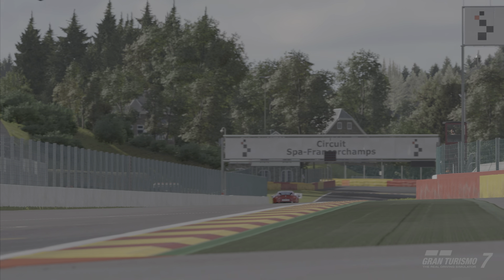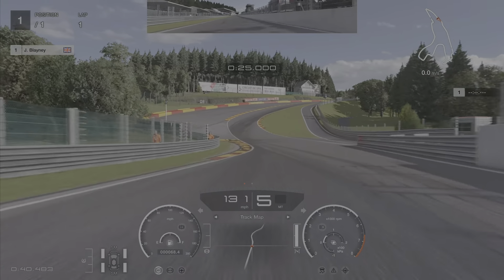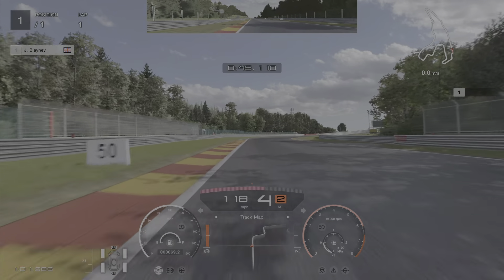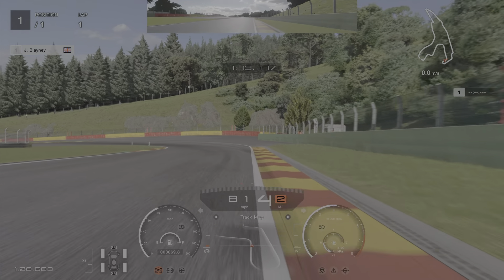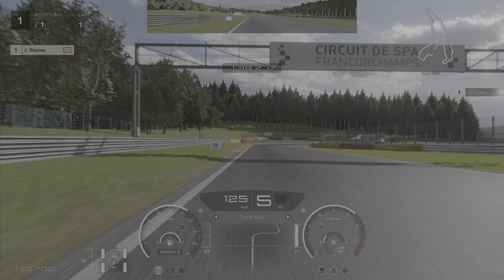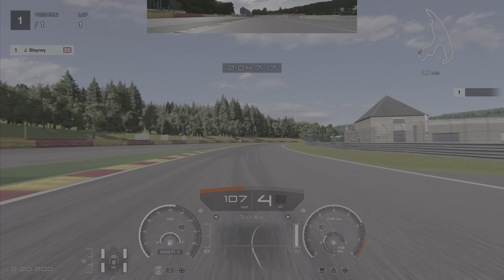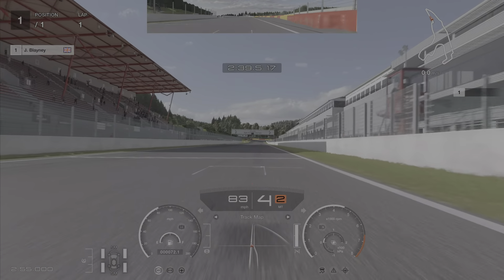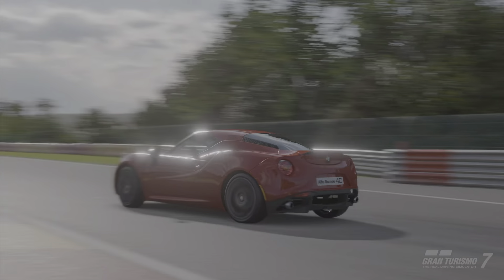GT7 - Spa Francorchamps Alfa 4C Guide To Get GOLD Time Trial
I'm currently 84th on a 2:40.031 (so close to 39s!) let me show you how I got this time on controller!